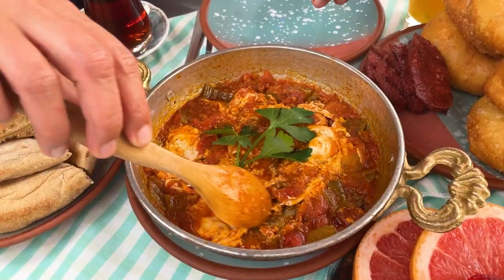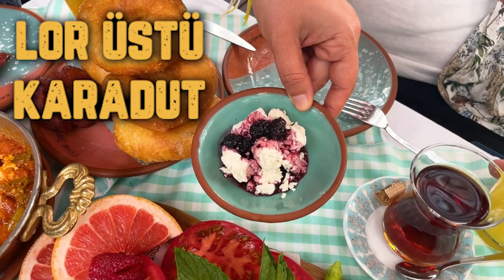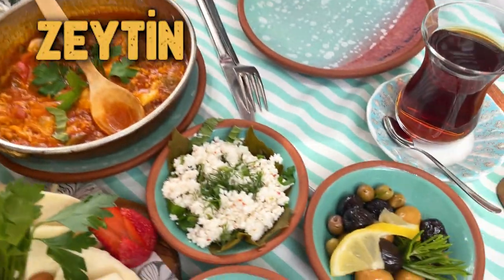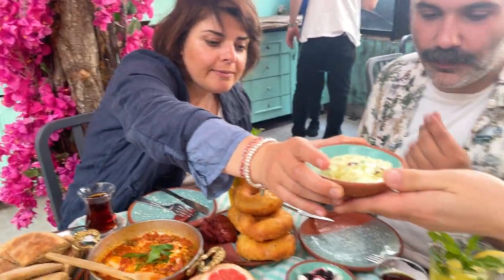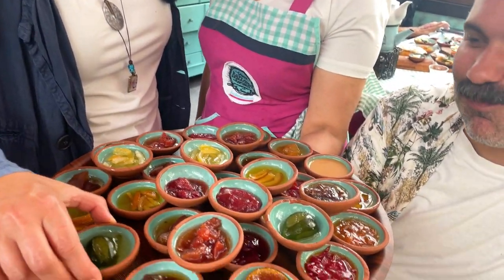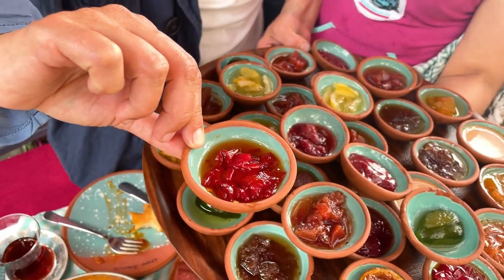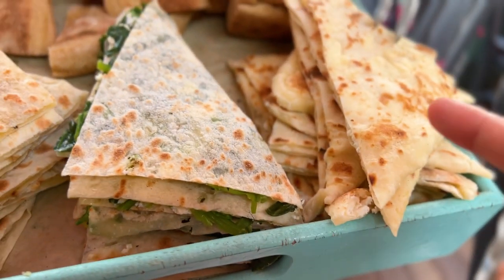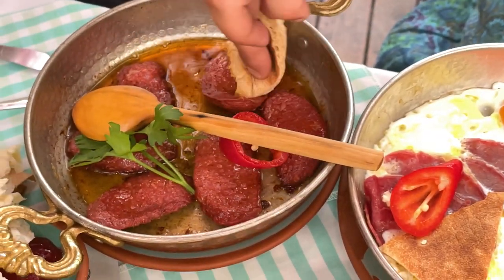Best Turkish Breakfast 🍳 What we eat in Breakfast in Turkey ❓Turkish Breakfast Recipes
We visited a Turkish Breakfast place located in an upscale neighborhood of Istanbul called Nişantaşı and tried every single dish served for you guys. At the end of our team breakfast we were happy to realise that we have done many of the recipes we tried in this breakfast, for you guys on the channel already. There are still some recipes we have to give you guys we took notes don't worry they are on the way. Keep watching and following us!

To follow what is happening in our kitchen and cooking school;